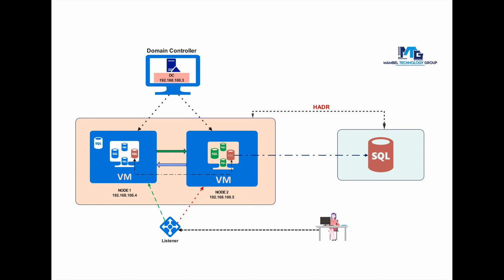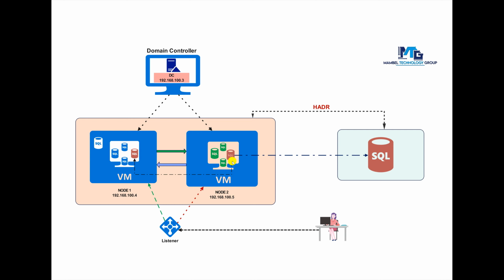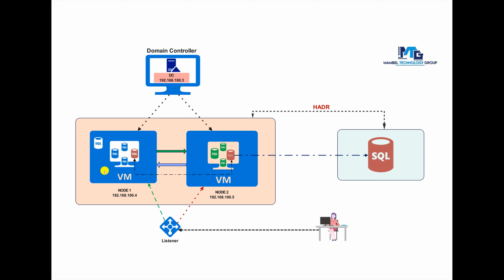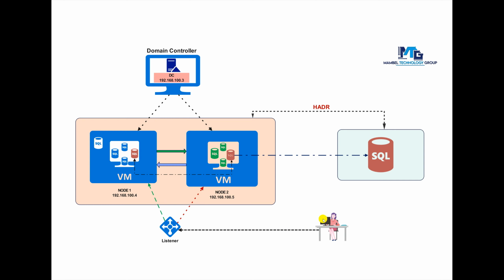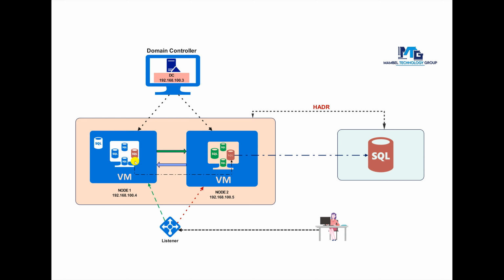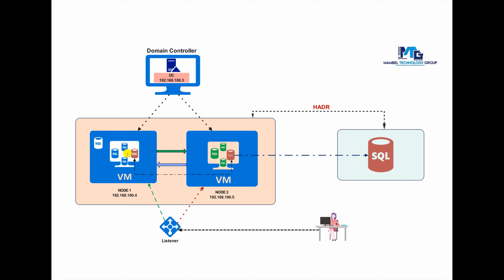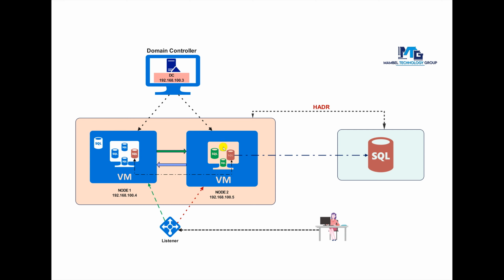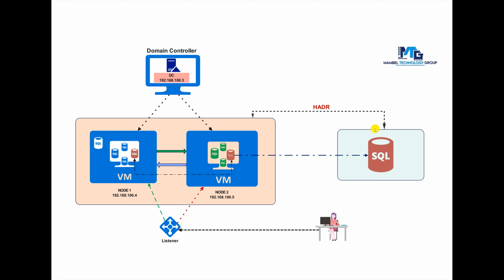7. HIGH AVAILABILITY AND DISASTER RECOVERY Part 1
In this Video, you will learn the concepts related to set up a High Availability and Disaster Recovery Solution in SQL Server between Always-On Availability Groups and Log Shipping in 2 different Data Centers. I walk you through the prerequisites and key points to pay attention to.

Please use the Link below to watch our Previous videos on how to setup the environment for this Lab.